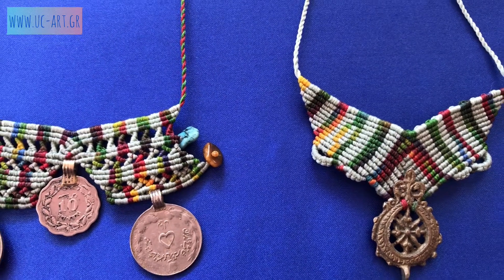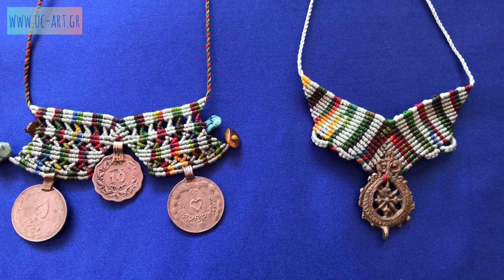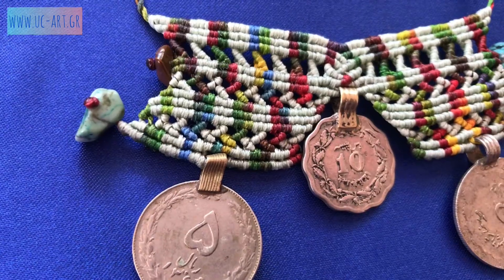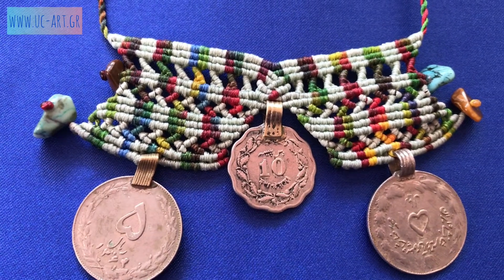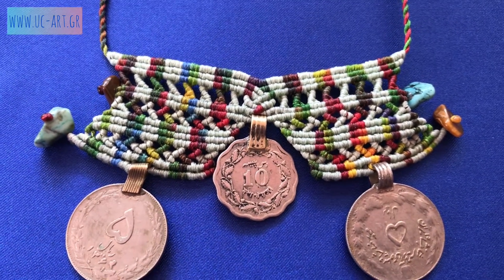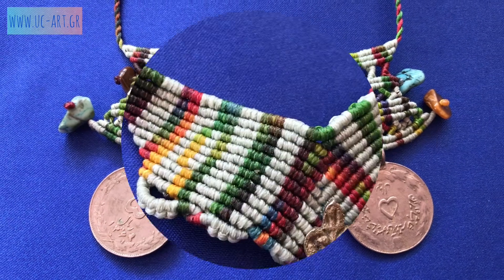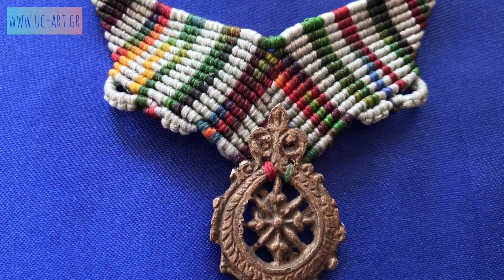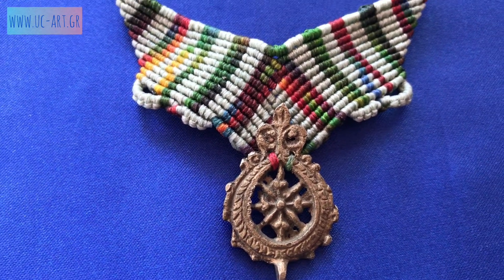Boho macrame necklaces - Art and History Combined - UC Art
Here you will see my Art and History collection of macrame jewellery, some easy and essential macrame tutorials and maybe some parts of me such as vegan recipes!
UC Art, the Art part of Artemis Antiques
(Aristeidou 6 Athens 10559 Greece)